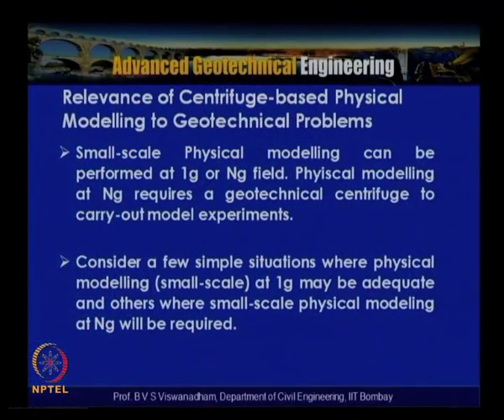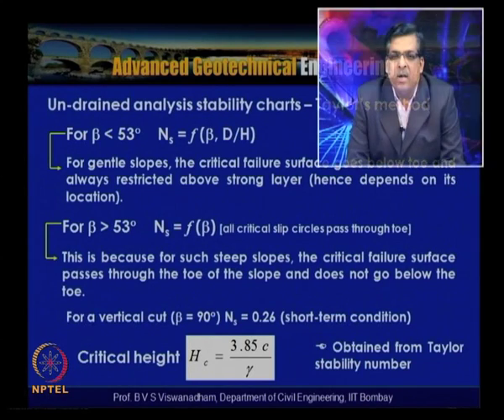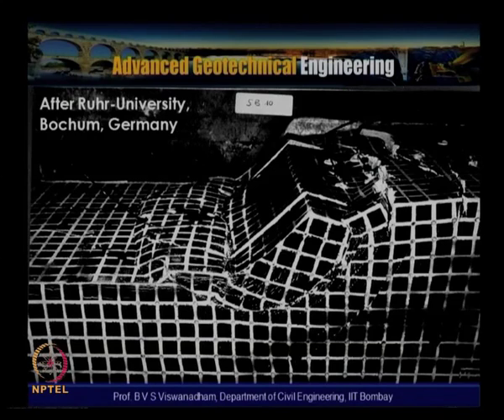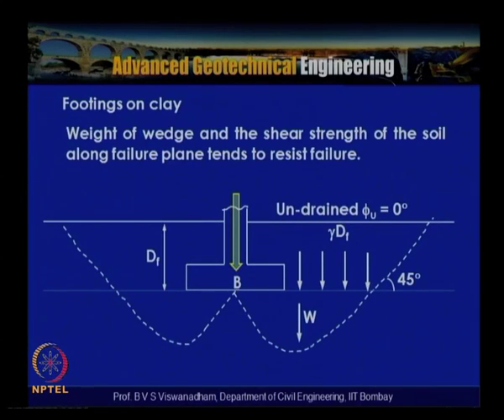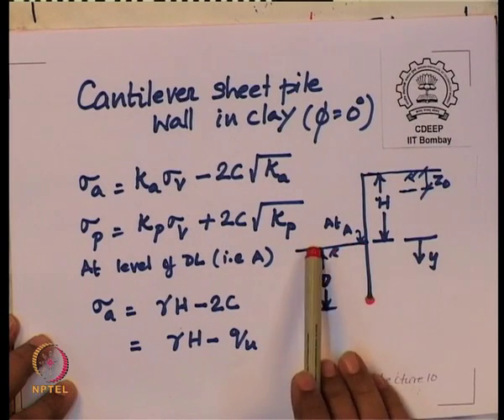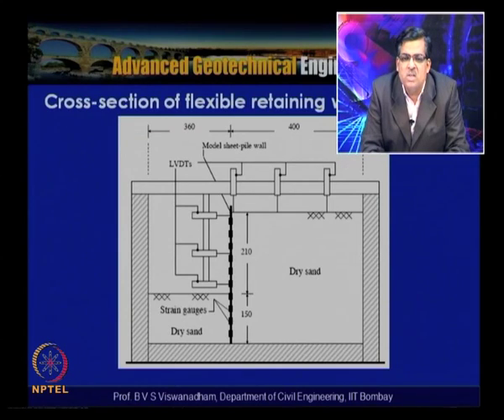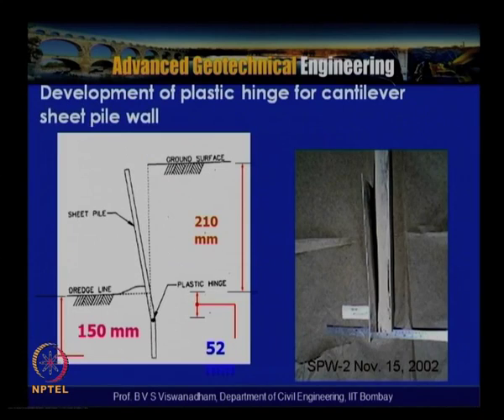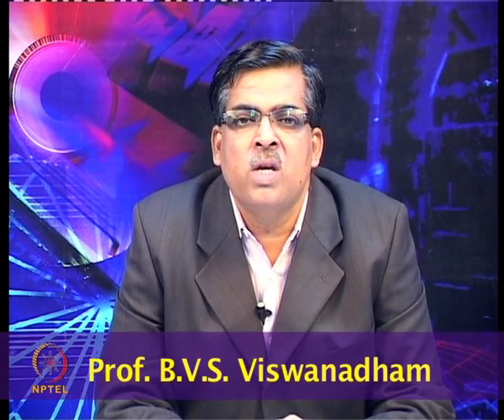Mod-07 Lec-59 Lecture - 10 on Geotechnical Physical Modelling